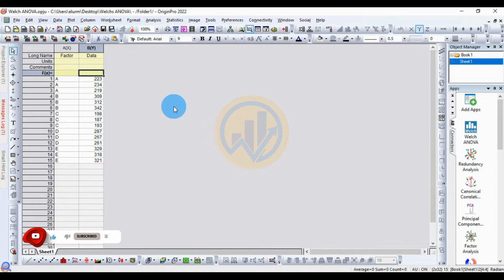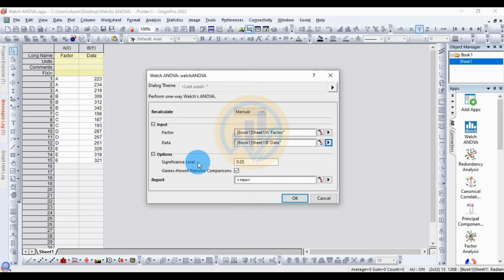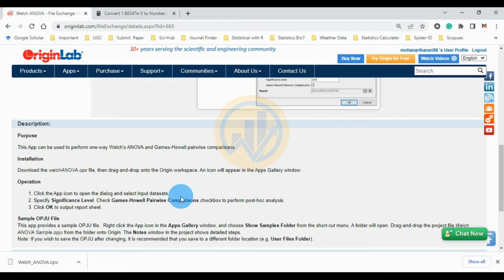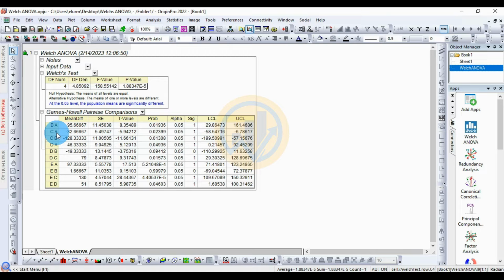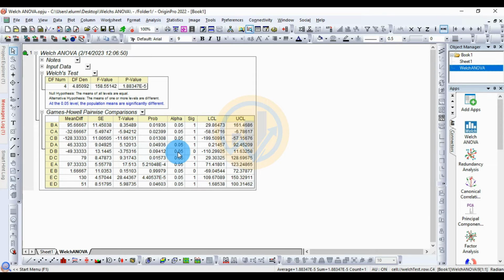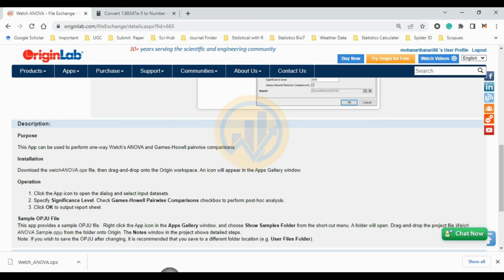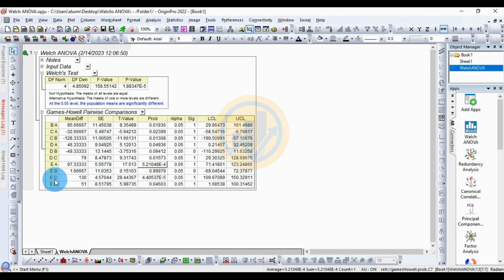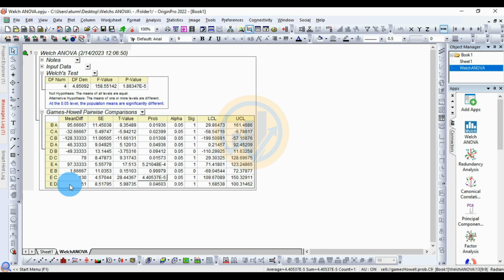One-Way Welch's ANOVA | Analysis of variance | OriginPro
In this video tutorial, I will show you How to calculate a One-Way Welch's ANOVA in OriginPro using the Origin Pro 2022 version.

Data Requirements: XY

Software Version : OriginPro 2022